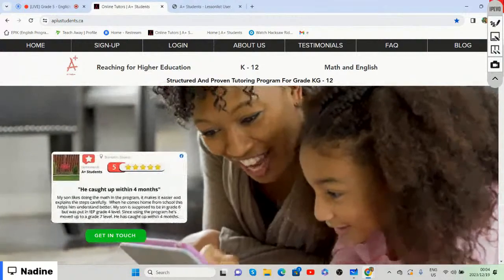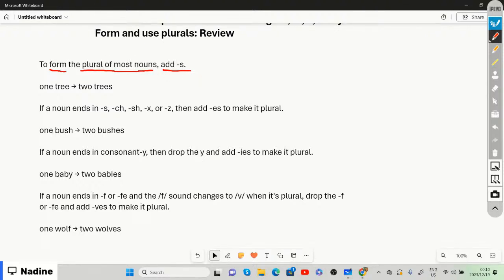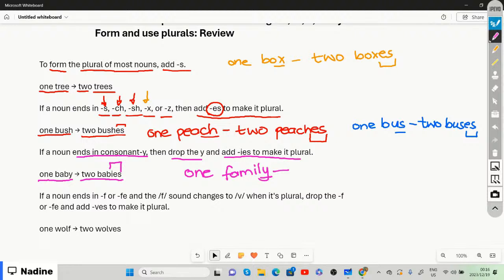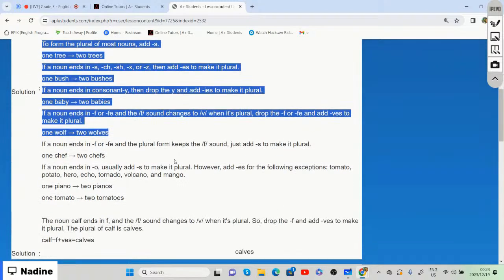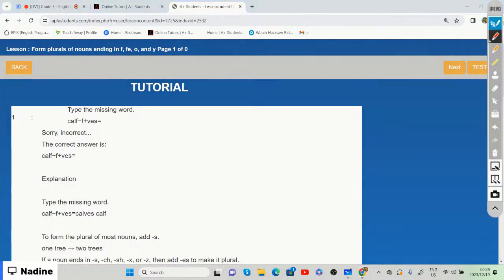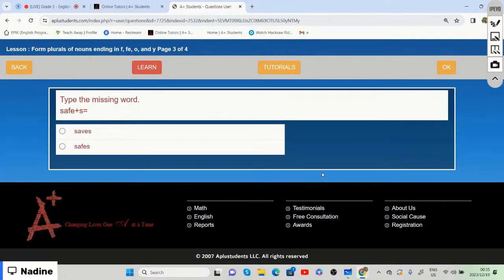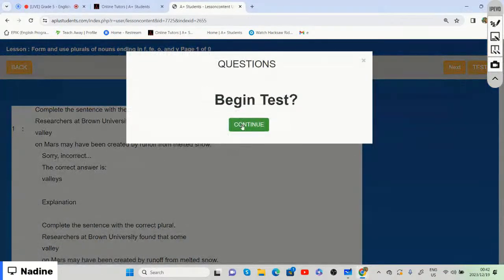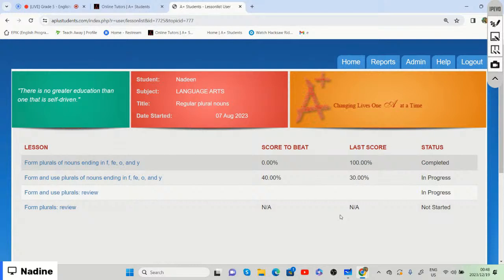Grade 5 - English: Regular plural nouns